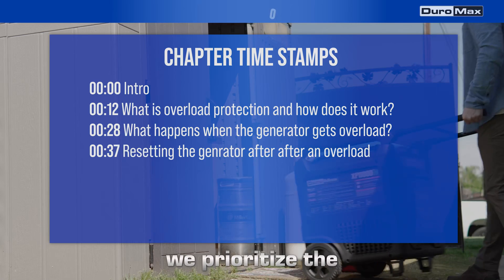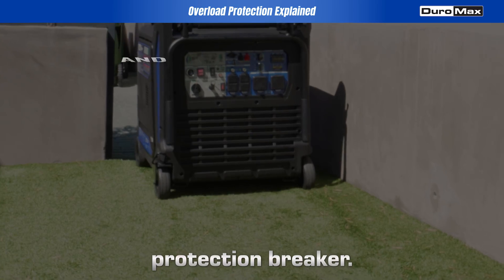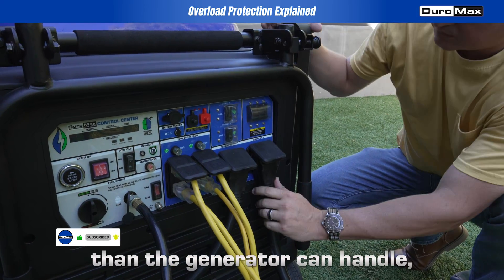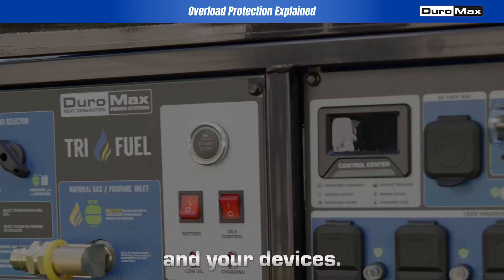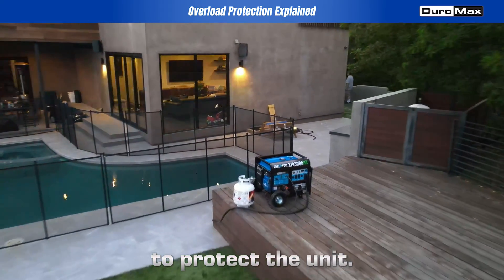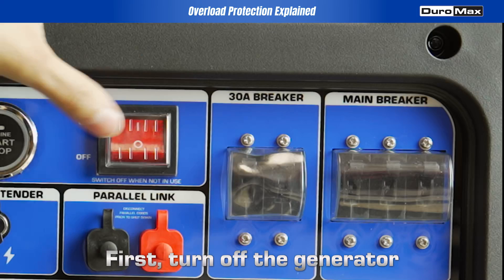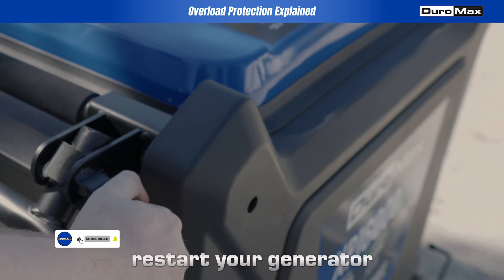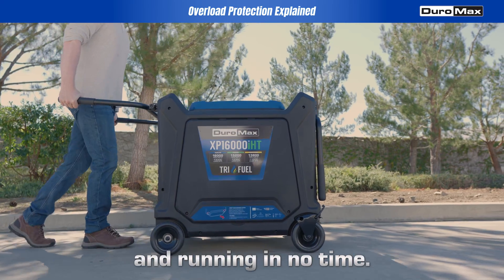How DuroMax Generators Protect Against Overloads: Easy Reset Guide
⚡ Stay Safe with DuroMax Generators!
DuroMax generators come equipped with an overload protection breaker to safeguard your generator and connected devices. Learn how this crucial safety feature works and how to reset your generator after an overload in just a few simple steps.

What You’ll Learn in This Video:
✔️ Overload Protection Explained:

Automatically cuts off power when too many devices overload the generator.
Prevents damage to both your generator and your devices.
✔️ What Happens During an Overload:

The breaker flips to cut off power immediately for safety.
This built-in feature ensures your generator stays protected.
✔️ How to Reset Your Generator After an Overload:
1️⃣ Turn off the generator and unplug all connected devices.
2️⃣ Flip the breaker back to the "ON" position.
3️⃣ Restart your generator, and you're ready to go!

Why Choose DuroMax?
Our generators prioritize safety and ease of use, giving you peace of mind and reliable power when you need it most.

Don’t Forget:
💡 Pro Tip: Always monitor the power load of your devices to avoid overloading your generator. Stay safe and powered with DuroMax!

Chapters:
00:00 🔌 Introduction
00:12 ⚡ What is overload protection and how does it work?
00:25 🔗 What happens when the generator gets overload?
00:41 ⚙️ Resetting the generator after after an overload